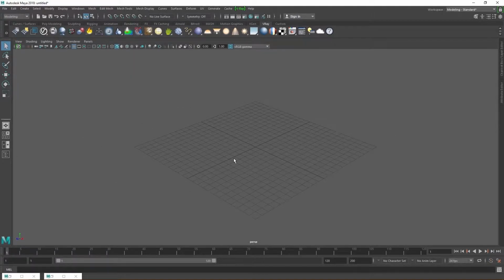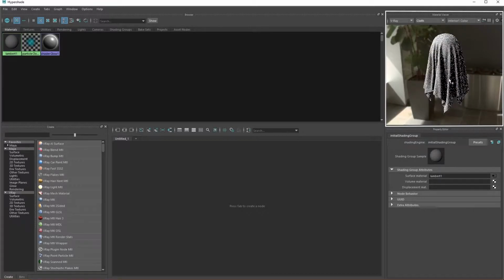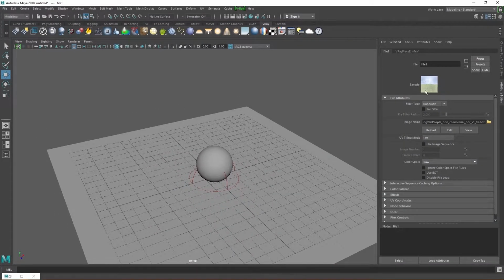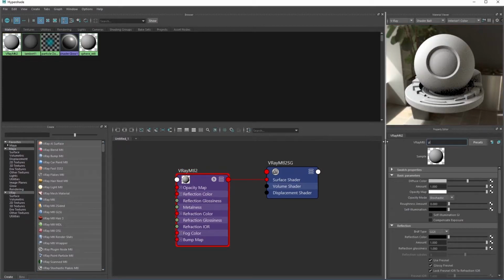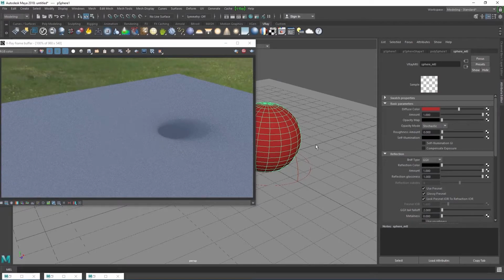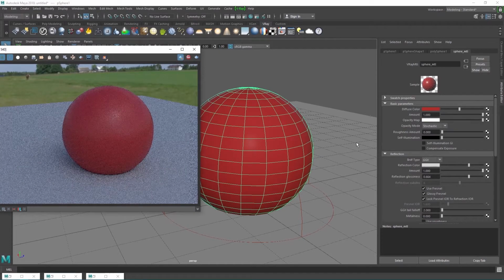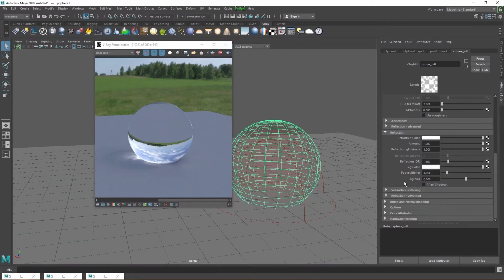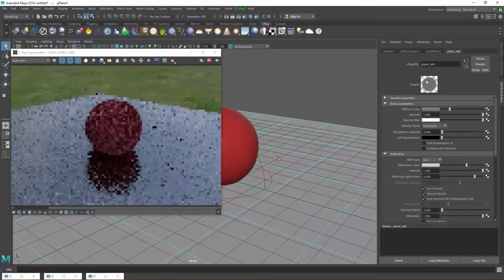The Vray Material Shader [ FULL VIDEO ]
Oy. This video contains lessons about
1. The Hypershade
2. Vray IPR
3. The Vray Material Shader
4. Reflections and Refractions
5. Bump and Normal Mapping
Learn how to quickly create photorealistic materials in vray